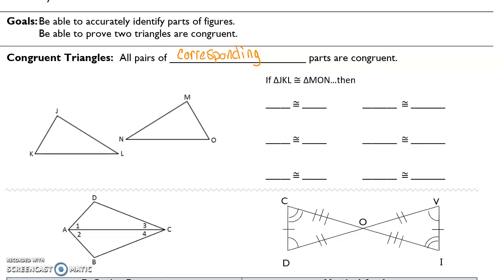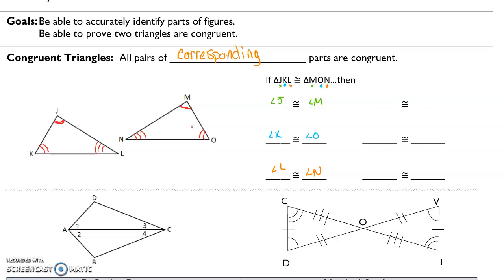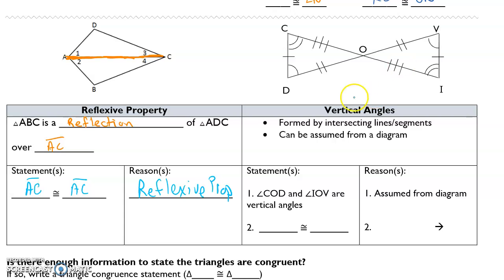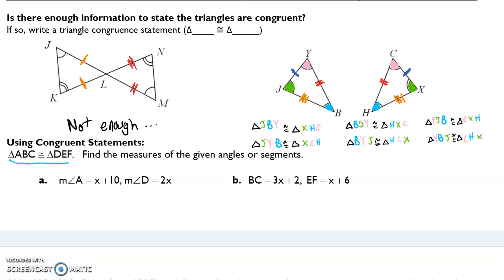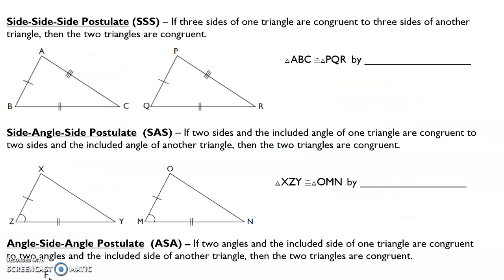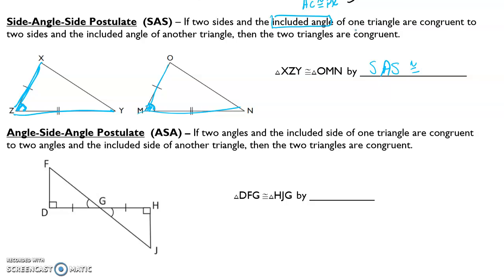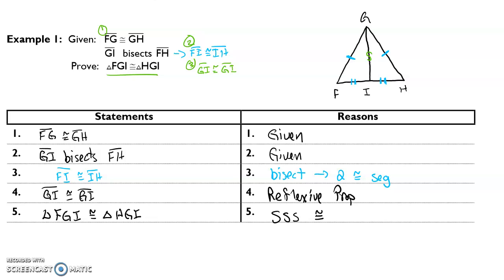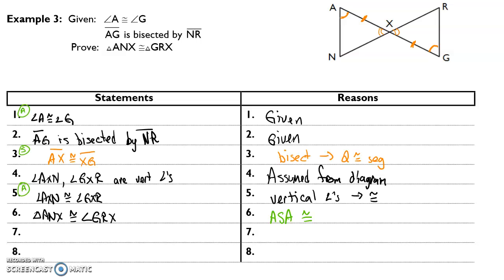GeoH 3.1/3.2 Instruction